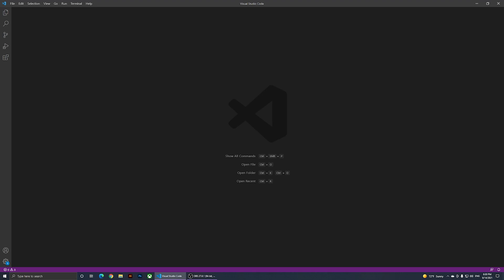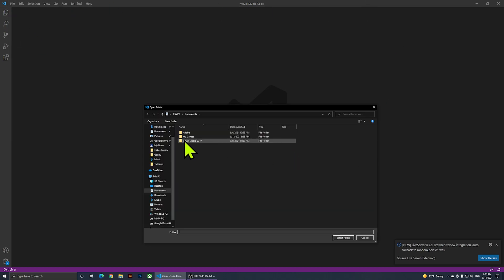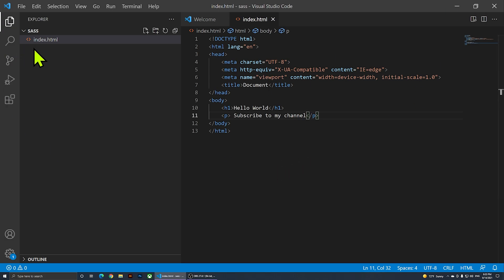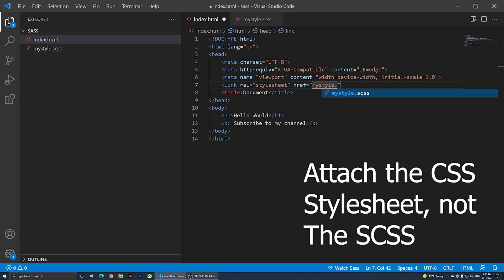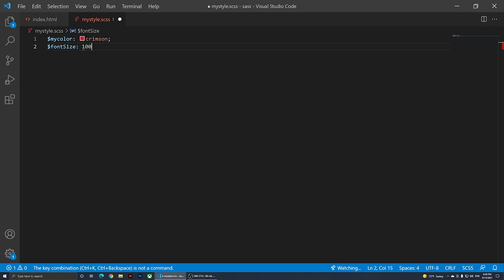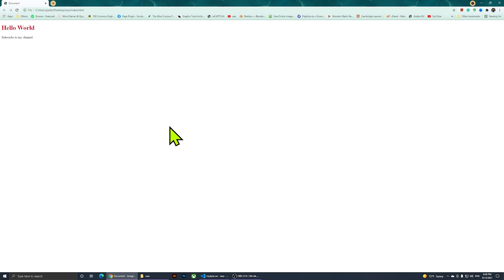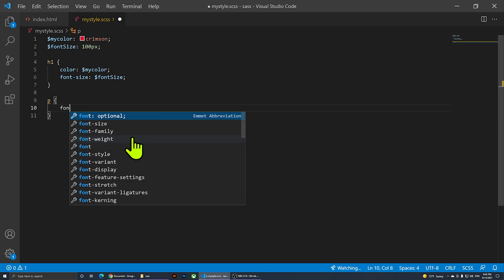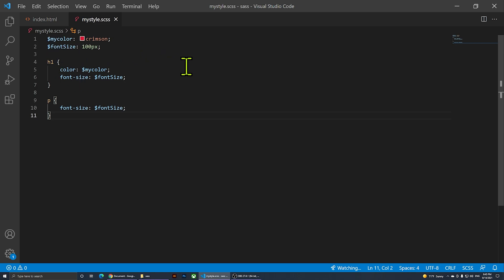How to run SASS files on Visual Studio Code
In this video, I will show you how to compile SASS files on Visual Studio Code. The first thing is you need to install an extension that will help you transpile SCSS File into CSS. The extension that you need to install is called the live sass compiler. You can download it from the VSC store. After you install this extension, you will need to attach a CSS file that looks exactly like the name of the sass file to your HTML document in the head section. Then, you have to click on watch sass and it will watch sass. Once you type the sass code, it will automatically generate a CSS file and it will automatically update the CSS file whenever you click on Save.